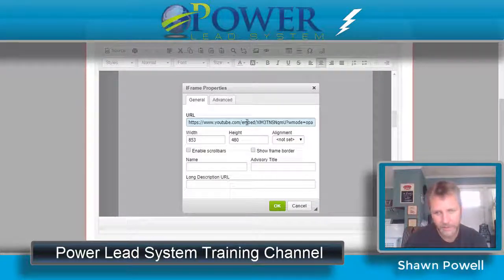Power Lead System How to add and swap videos! Power Lead System Training Center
Power Lead System How to add and swap videos!
 Need Power Lead System or to have it fully explained, what this is all about? Great because Honestly, This is EVERYTHING YOU NEED ALL IN THIS ONE LINK!  I have made excess of $40k plus a month in online business and I can confirm 100% that I did it with PLS.. And without it I would not been free from a job going on three years now.. THIS IS THE ANSWER TO ANY ONLINE BUSINESS.. This sales funnel will sell PLS directly ( I show last week income at $1600 plus in just 6 days.. ) And also how to use PLS WITH any business.. I show all my own proof of income in my own words.. Connect with us and really get to see what the Power Lead System world is all about.. I hope you enjoyed the presentation..

STRAIGHT ACCESS TO MY ACTION TAKERS SUCCESS GROUP IS PRESENT IN THE LINK ABOVE.. Again, ALL you need is right here.. It's time to make a real change and I can tell you.. This is the answer...

We have two Webinars every week as well.. Wed. and Thurs at 10pm Est. Also present in the Sales funnel.. Watch it as well if you would like..

**(Sign up and then IMMEDIATELY Friend me on FB. I'll welcome you into the FB group and you really get to see the big picture and all the people that are making money and how we do it as well...)

 *I HAVE A TRAINING PAGE BUILT INTO THE SALES FUNNEL (LINK ABOVE) AND A TRAINING WORKSHOP AT MY FACEBOOK GROUP ACTION TAKERS SUCCESS GROUP LISTED BELOW..

There are at minimum 19 Landing Pages, Sales page that converts like crazy for Both Power Lead System.. LINK Has a Massive training page with Chat built inside, ALL in the link above and an awesome FB group that we are in everyday nonstop.. This is built right!! For PLS this is the answer!!

So, What is all of this about? Freedom if you take this and run with it. Making $10K to $12K a month makes me a believer !! Anyone that has been looking, just go ahead and get in.. There is nothing better out there.. Period!!